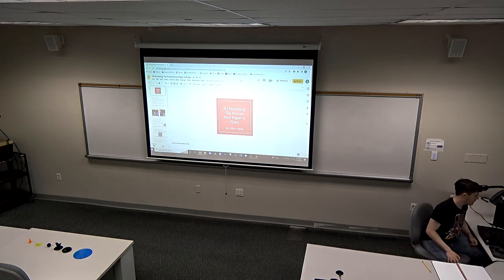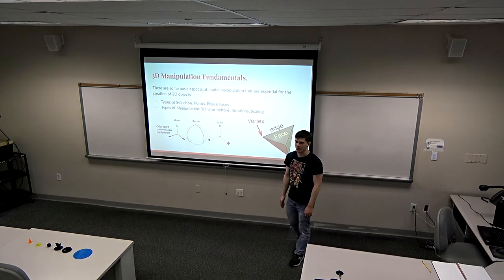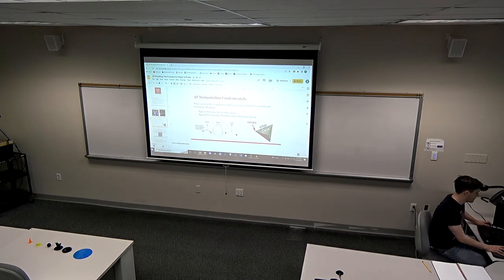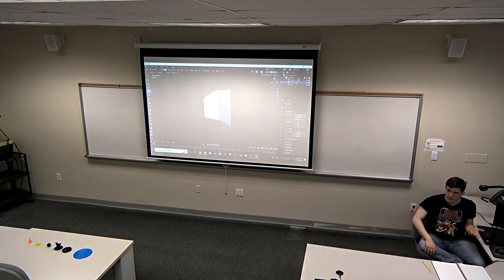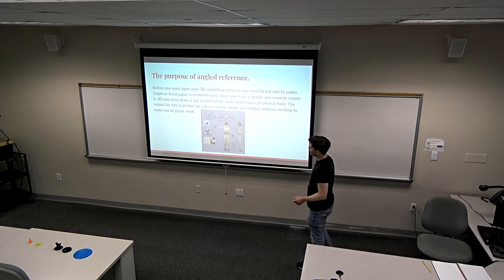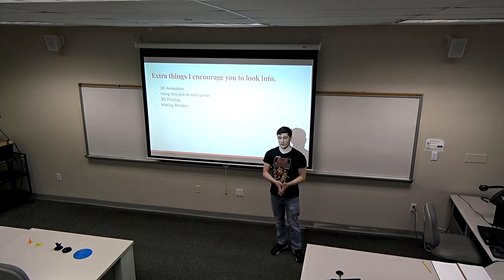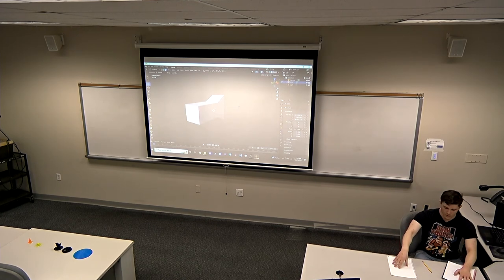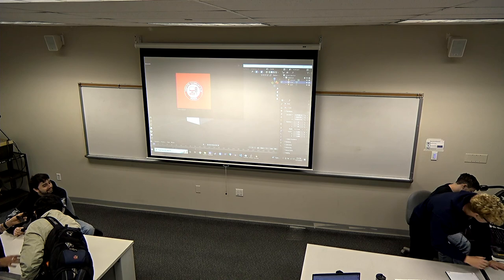3D Modeling Workshop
Hosted by Oliver